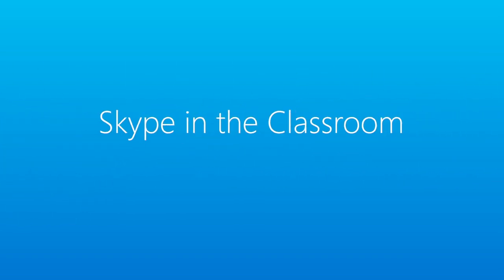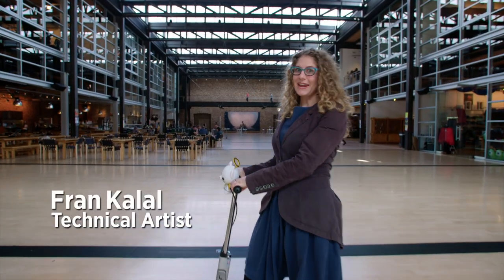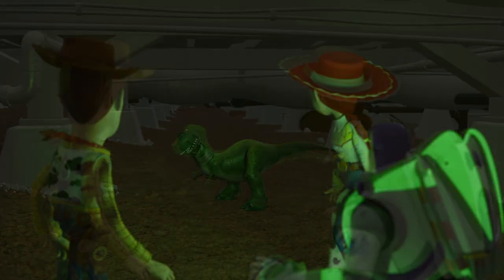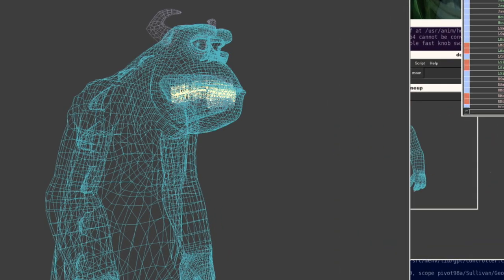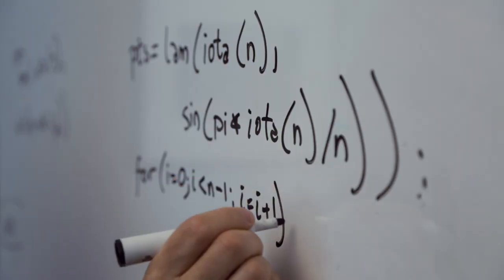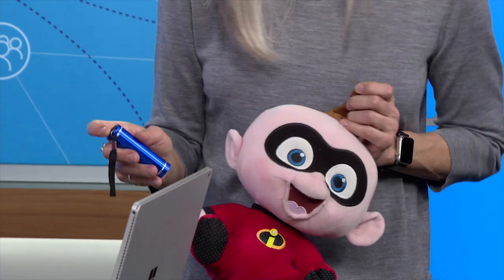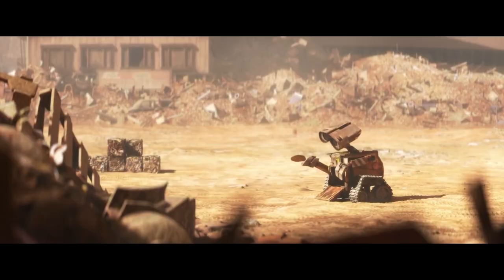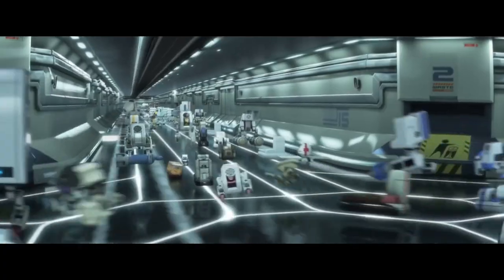Meet Code Creators: How Computer Science Powers Movies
If you can think of some of your favorite scenes in movies, chances are technology helped make them great. Trina Roy shares her own personal adventures working on movies like Shrek, Harry Potter, and The Dark Knight.

Learn about the many skills involved in movie graphics and animation and explore free tools available to inspire kids today like Hour of Code and Pixar in a Box.

Explore Pixar in a Box resources for students via the Khan Academy